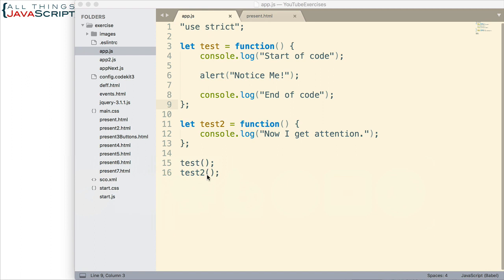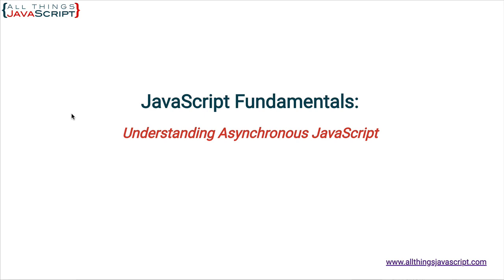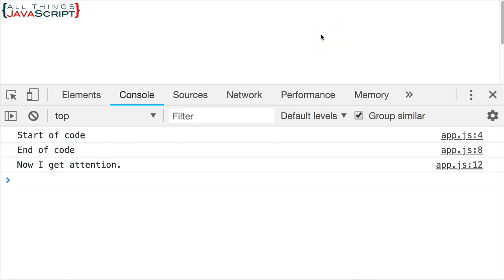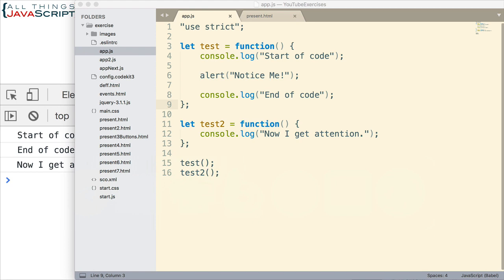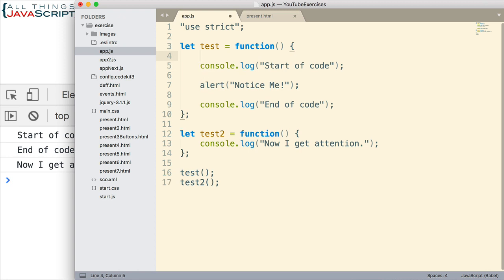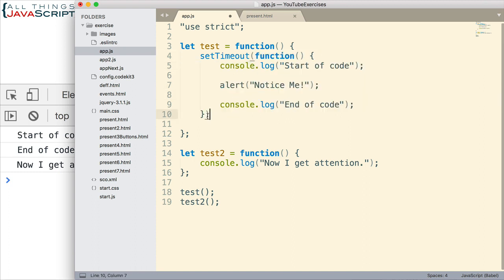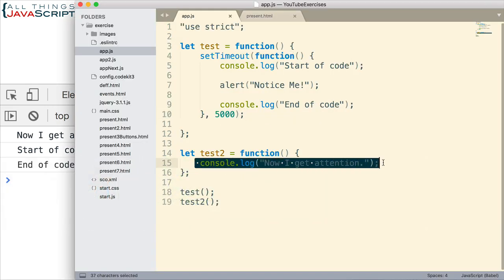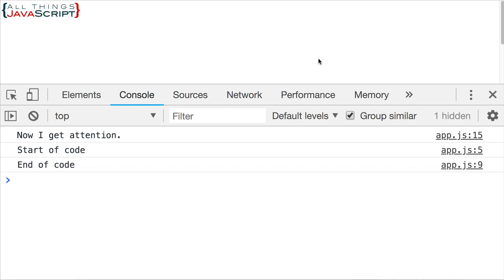Understanding Asynchronous JavaScript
Understanding asynchronous JavaScript is an important concept. This concept leads to a better understanding of callbacks and promises.